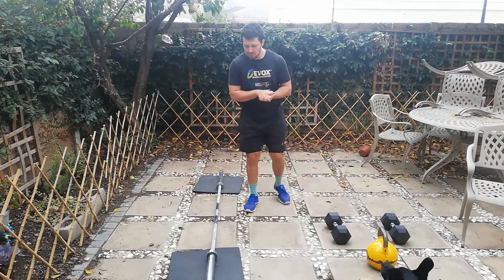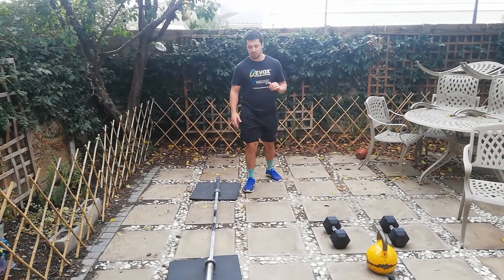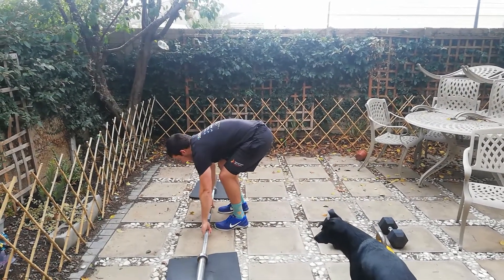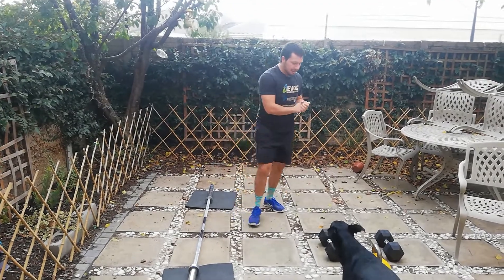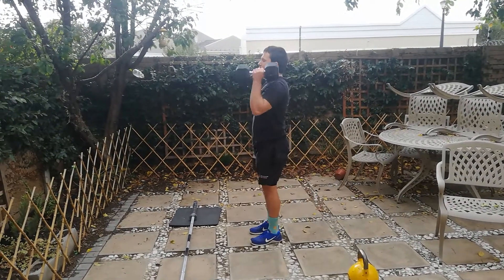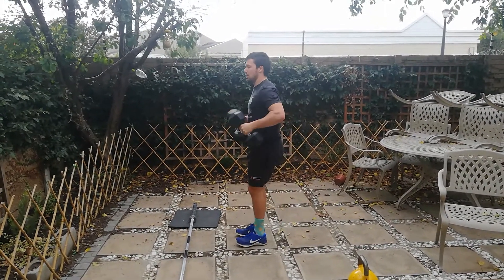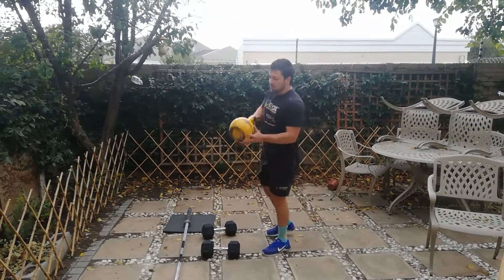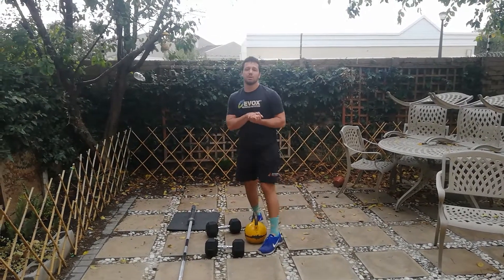Front Rack Reverse Lunges with a Barbell/Kettlebell/Dumbbell